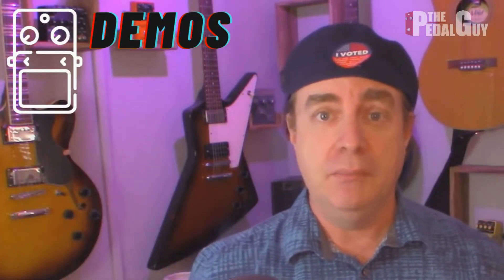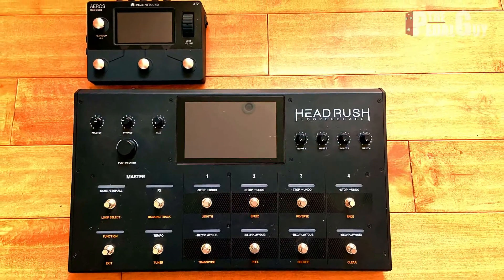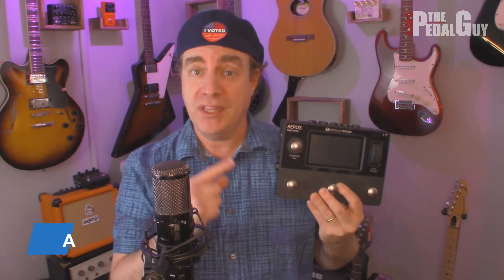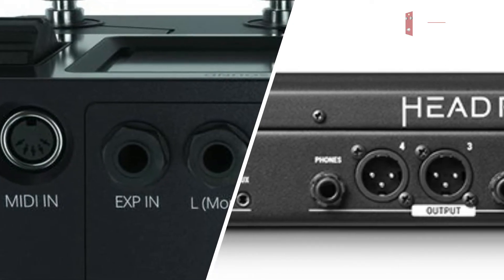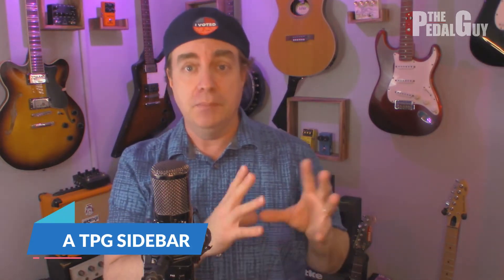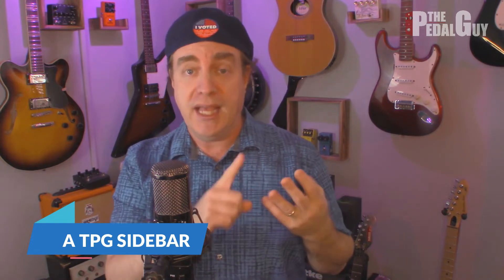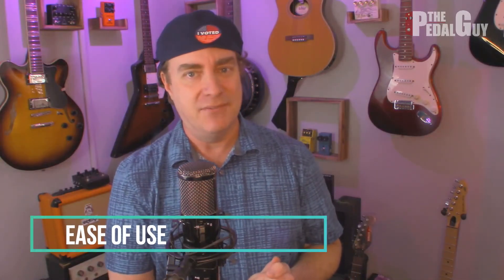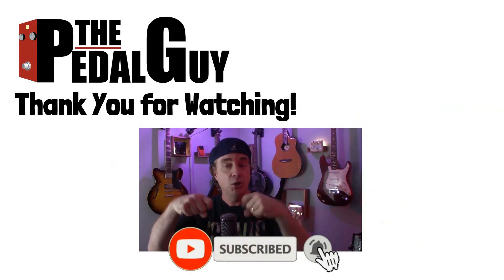Aeros Loop Studio Vs Headrush Looperboard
Aeros Loop Studio Vs Headrush Looperboard. In this video I offer up my list of major differences between the HeadRush Looperboard and the Singular Sound Aeros Loop Studio. These are both powerful loopers but they have a wide range of differences which can be very confusing when you're trying to decide between the two. I think you'll find this video interesting if you're in the market for a top shelf looper. These both fit the bill nicely!

0:00 Intro
0:36 Size and Weight
2:00 FX
2:44 Sidebar #1
3:00 I/O
3:56 Track Count
4:55 Sidebar #2
5:21 Expansion
7:13 Ease of Use
8:11 Conclusion